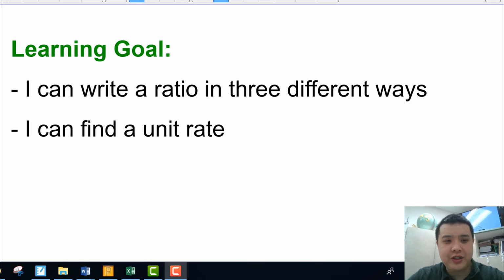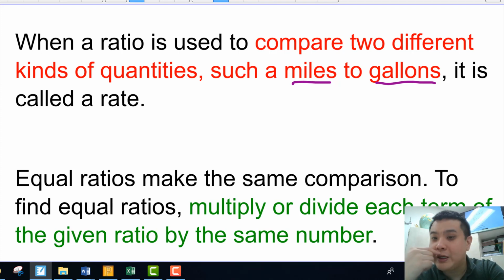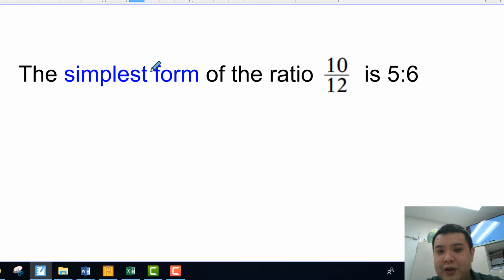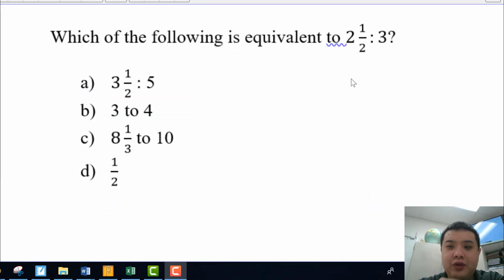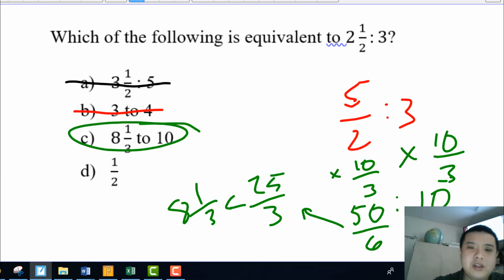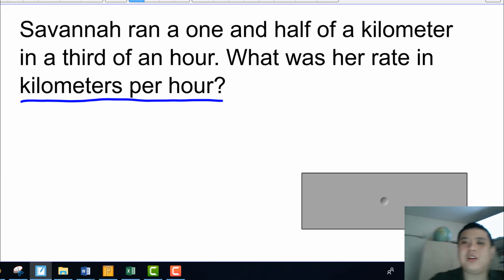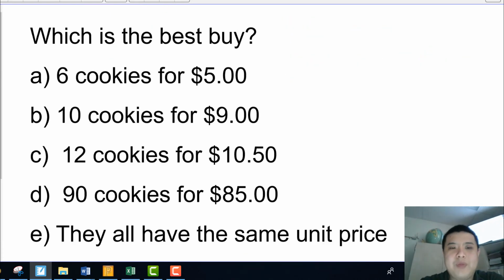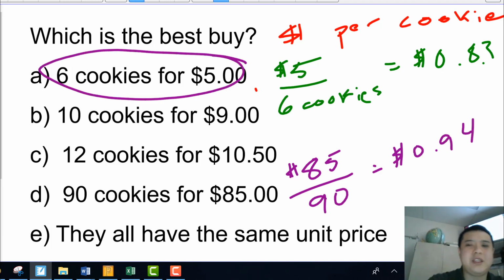Ratios and Unit Rate Review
0:00 - How to write ratios
2:31 - Equivalent Ratios
10:49 - Unit Rates